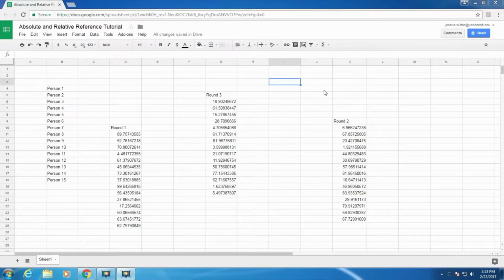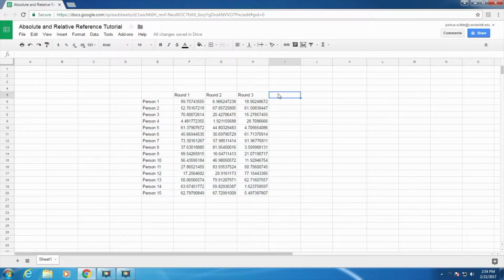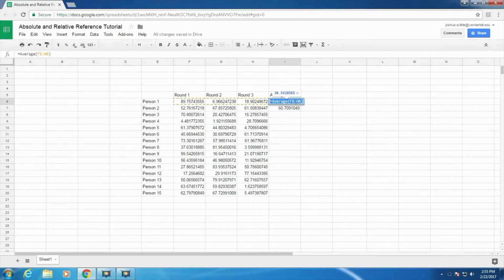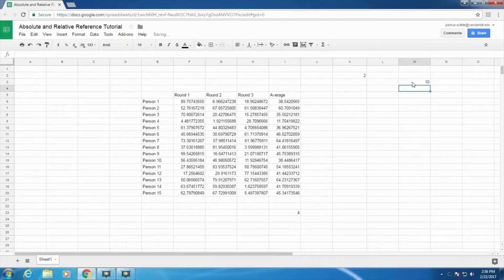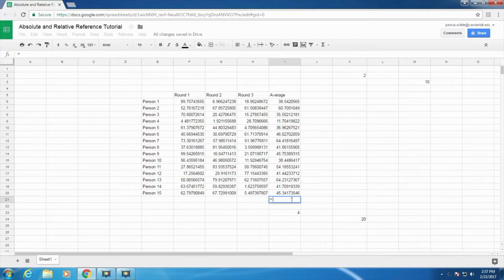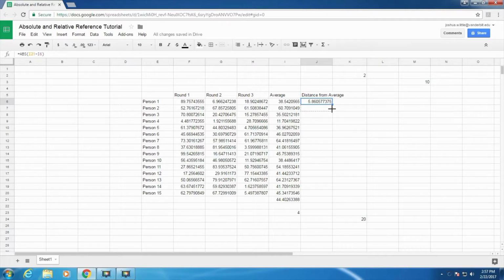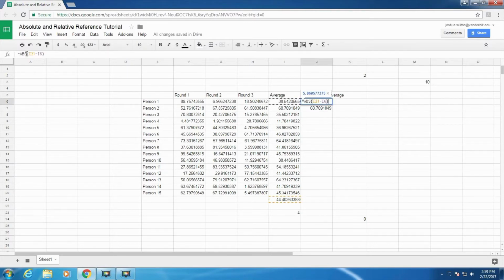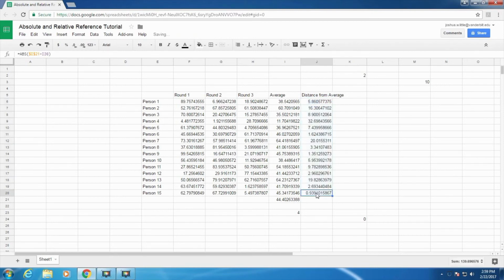Video1 100 Speed